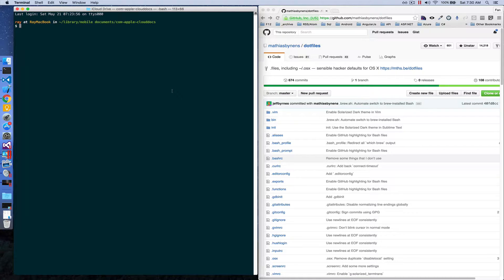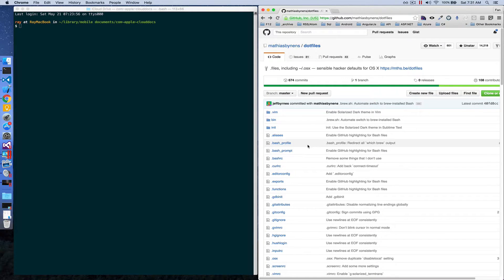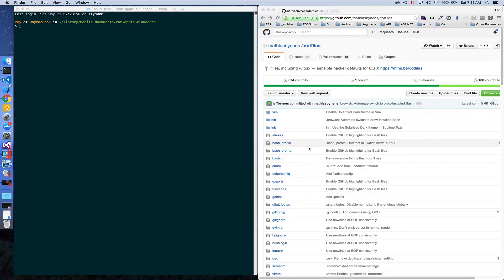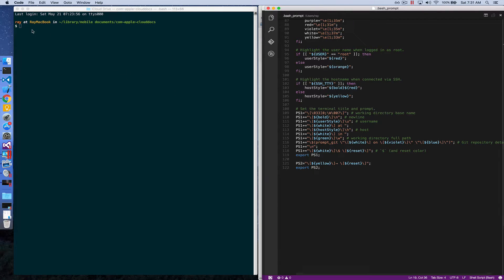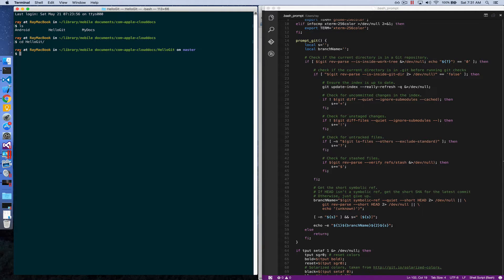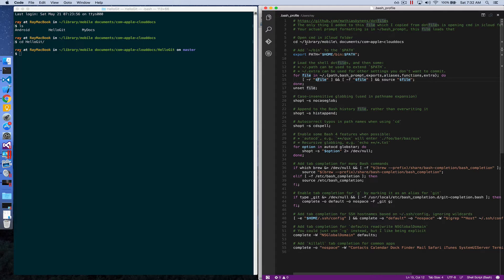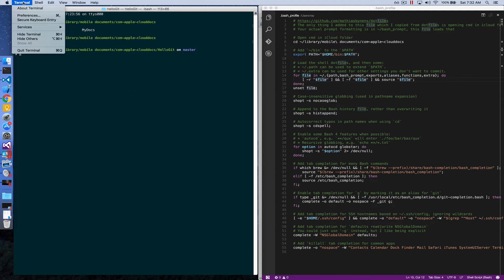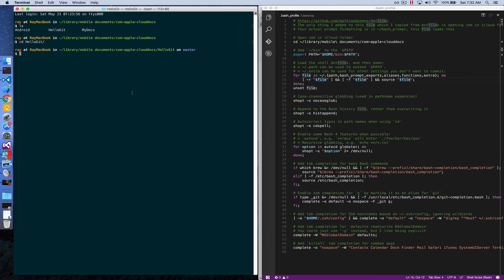Mac Terminal Customization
How to quickly customize Mac Terminal prompt, including git.